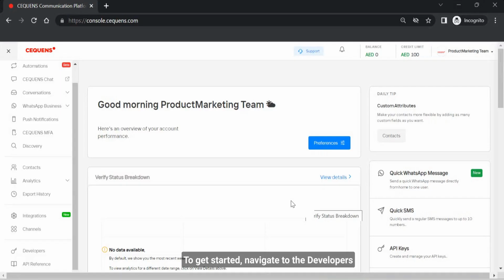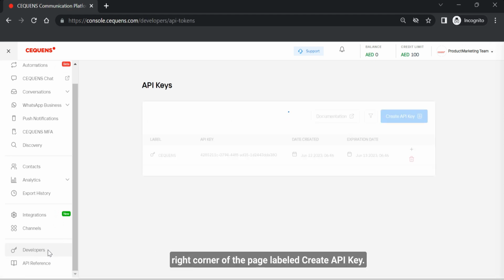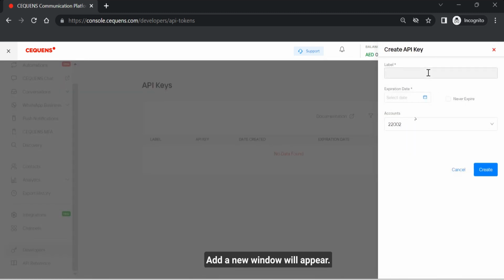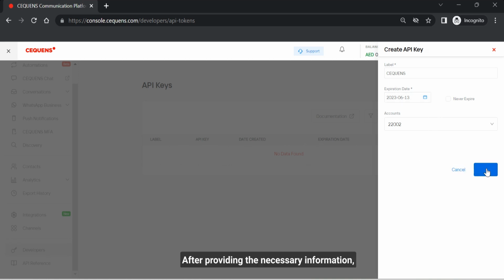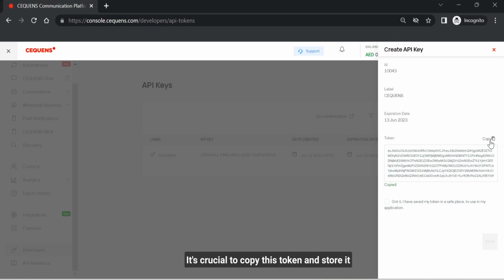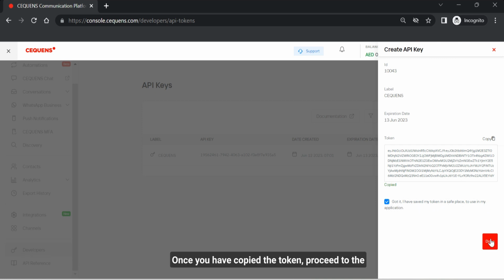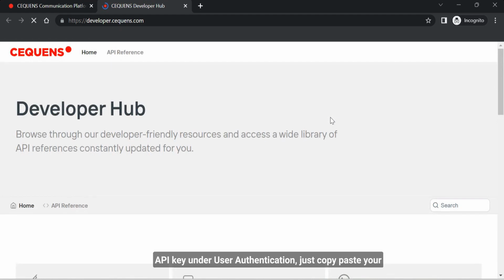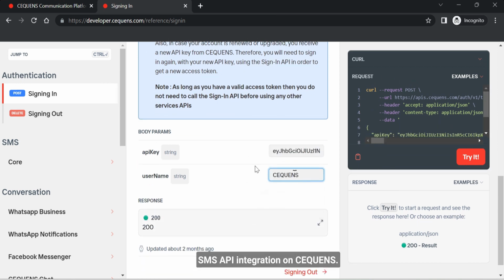How to create an SMS API Key with CEQUENS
Ready to take your first step to better customer engagement?

Tap right into your customer's handheld devices in a snap. Try CEQUENS’ award-winning SMS API services and transform your customer communication stack.